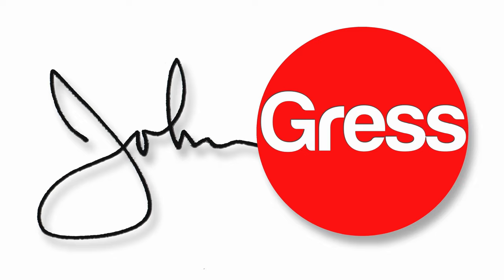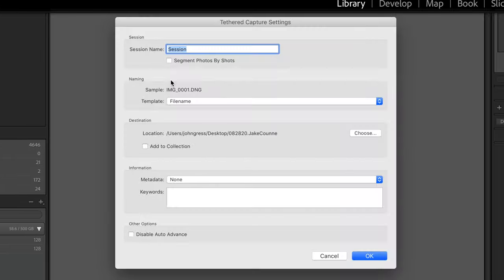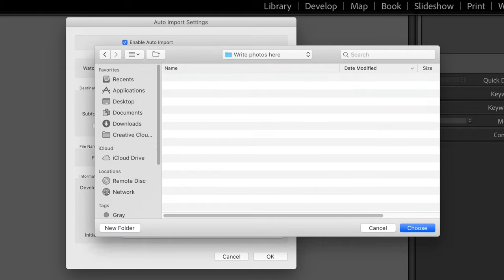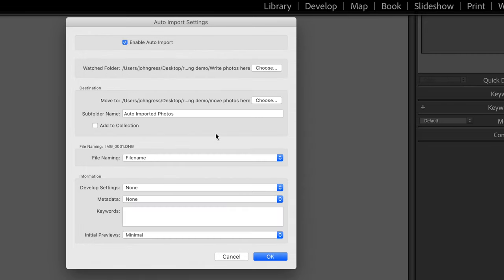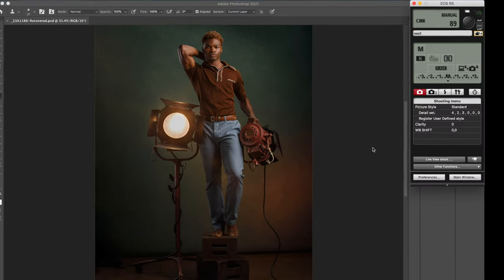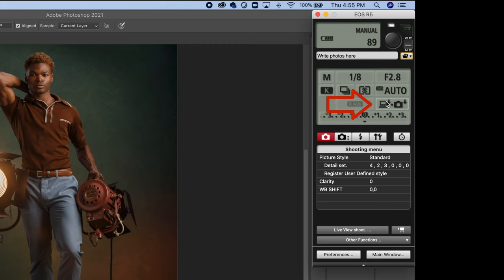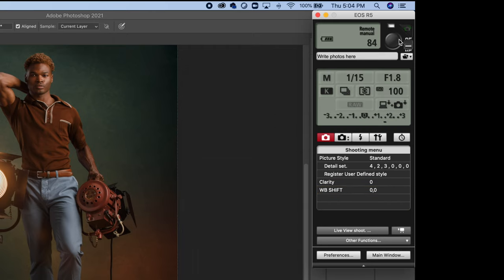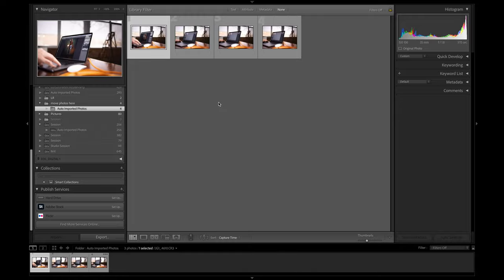How to tether your Canon EOS R5 in Lightroom Classic using EOS Utility with your Apple computer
In today's video I am going to show you how to tether your Canon EOS R5 to Lightroom Classic using EOS Utility.

Tether Tools Cables
Tether Tools TetherPro Right Angle Adapter USB 3.0 to USB-C Pigtail Cable, 20", Orange

TetherPro USB-C to USB Female Adapter (Extender), 15' (4.6m) (High-Visibility Orange)